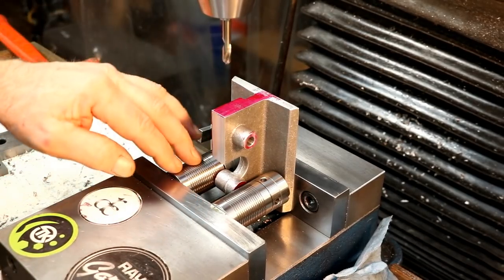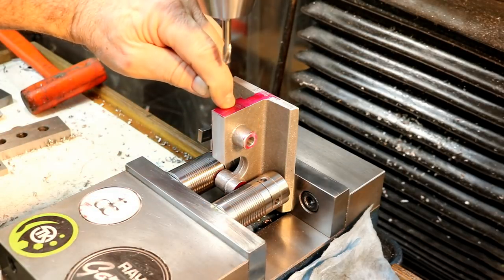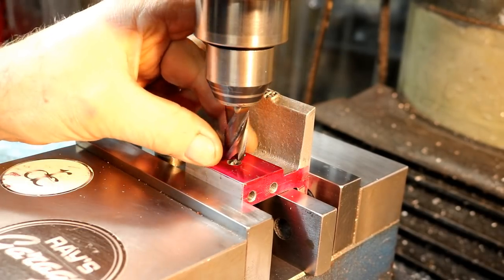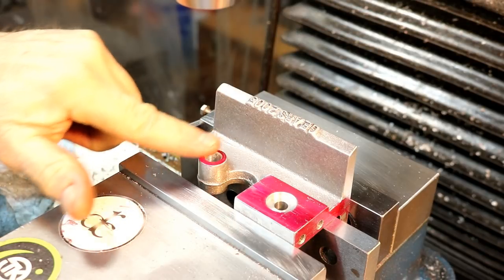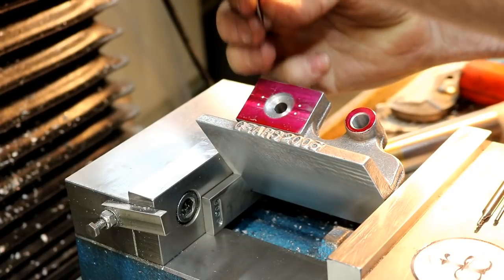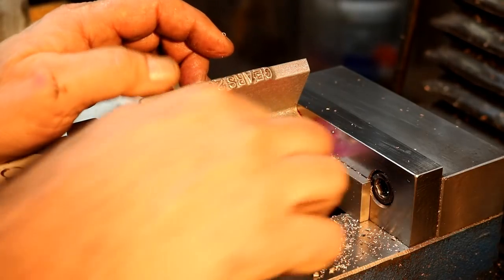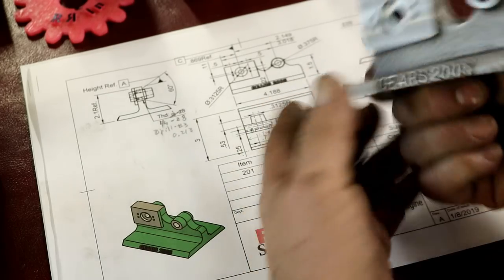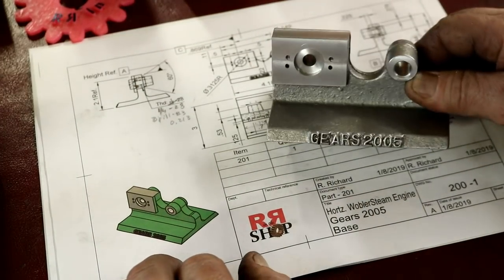P2-2 How to Build the Base of a Model Steam Engine for the First Time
P#steamengine#modelsteamengine#buildamodelsteamengine

I am building a model steam engine for the first time.  These 2 steam engine kits were donated to me by the Oregon Home Machinist group (Now disbanded).  They sold these kits as away to raise funds for the group.
I have never built a model steam engine so I thought this would be a great starter into the model side of machining.  So why not 2 kits at once.
They are both wobble type engines one horizontal cylinder and one vertical cylinder.
I modeled both steam engines in Fusion 360 for complete viewing and animation of all the parts working together.  This is a fantastic way to visualize the project and understand the full assembly and how it works.
Please follow along as the project progresses, you may learn a few tips and tricks along the way.